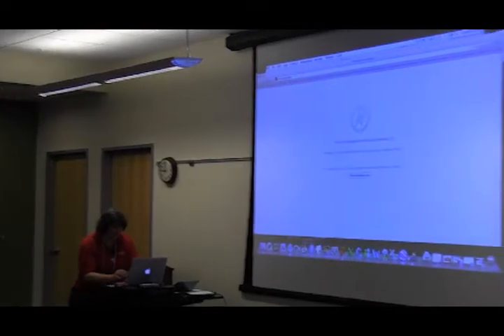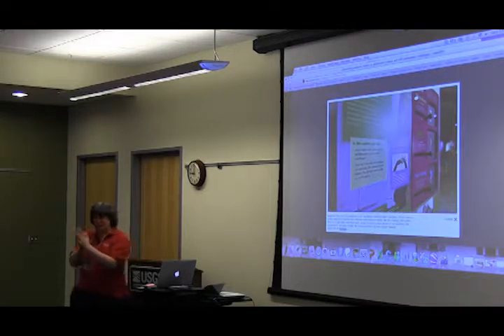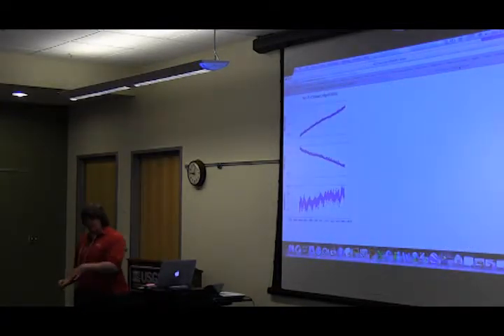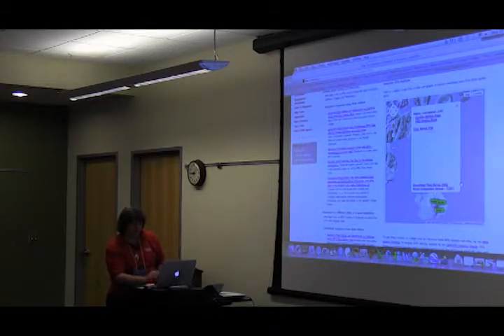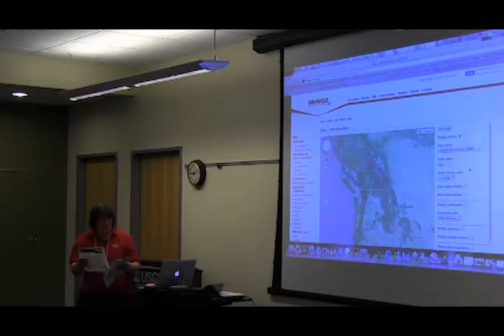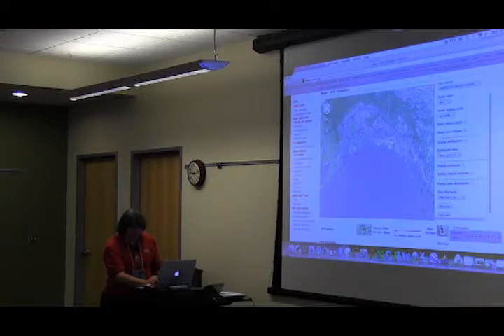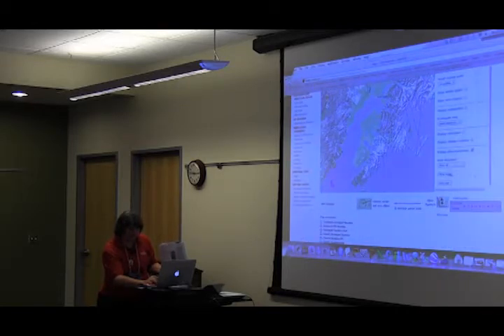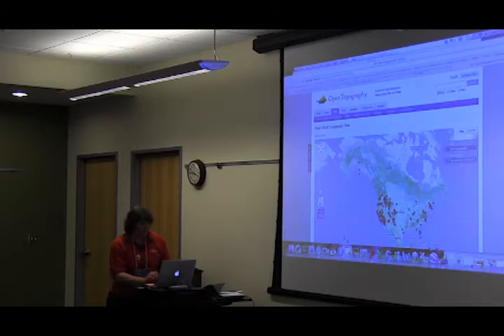Shelley Olds - UNAVCO and Plate Boundary Observatory Resources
EarthScope Alaska Interpretive Workshop - Resources of UNAVCO and the PBO with Shelley Olds of UNAVCO